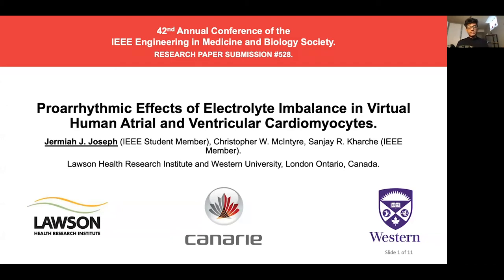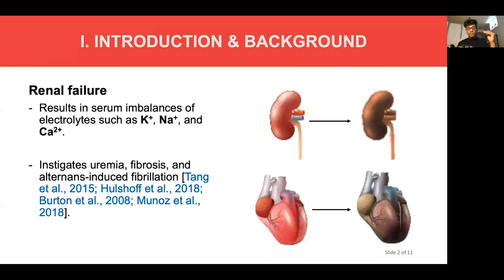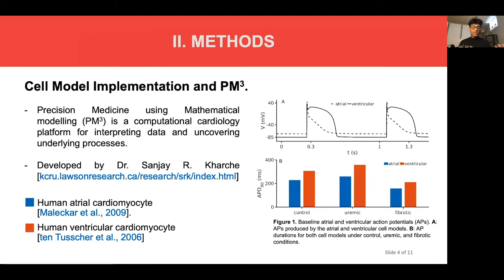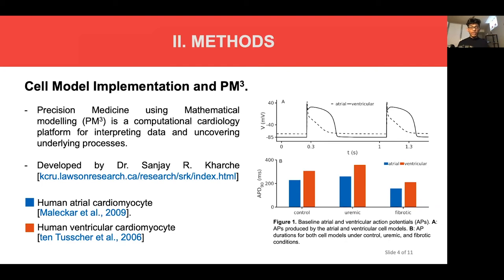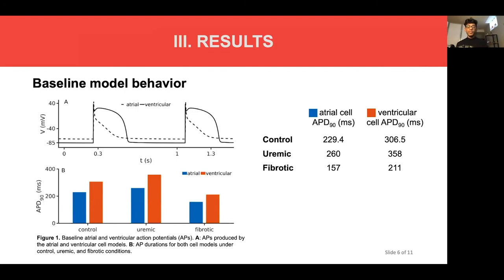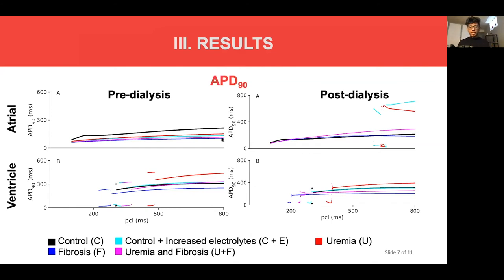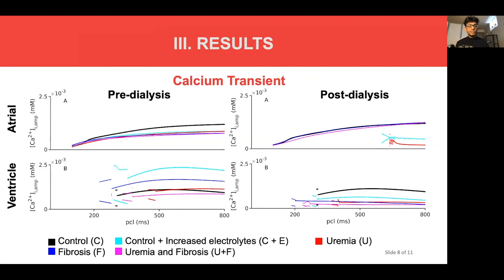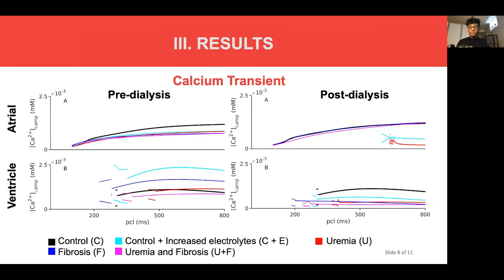2. Proarrhythmic Effects of Electrolyte Imbalance in Virt. Human Atrial & Vent. Cardiomyocytes.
Proarrhythmic Effects of Electrolyte Imbalance in Virtual Human Atrial and Ventricular Cardiomyocytes.
Jermiah Joseph (presenting author), Christopher W. McIntyre, and Sanjay R. Kharche

Abstract:
Dialysis is prescribed to renal failure patients as a long-term chronic treatment. Whereas dialysis therapeutically normalizes serum electrolytes and removes small toxin molecules, it fails to alleviate fibroblast induced structural fibrosis, and unresponsive uremia. The simultaneous presence of altered electrolytes and fibrosis or uremia is thought to be pro-arrhythmogenic. This study explored potential arrhythmogenesis under pre-dialysis (high electrolyte levels) and post dialysis (low physiological electrolyte levels) in the presence of fibrosis and uremia in human atrial and ventricular model cardiomyocytes. Two validated human cardiomyocyte models were used in this study that permitted simulation of cardiac atrial and ventricular detailed electrophysiology. Pathological conditions simulating active fibrosis and uremia were implemented in both models. Pre- and post-dialysis conditions were simulated using high and low electrolyte levels respectively. Arrythmogenesis was quantified by computing restitution curves that permitted identification of action potential duration and calcium transient alternans instabilities. In comparison to control conditions, fibrosis abbreviated action potential durations while uremia prolonged the same. Under pre-dialysis conditions, an elevation of serum electrolyte levels caused action potential durations to be abbreviated under both fibrosis and uremia. Alternans instability was observed in the ventricular cardiomyocyte model. Under post-dialysis conditions, lower levels of serum electrolytes promoted an abbreviated action potential duration under fibrosis but caused a large increase of the control and uremic action potential durations. Alternans instabilities were observed in the atrial cardiomyocyte model under post dialysis conditions at physiological heart rates. The calcium transient restitution showed similar alternans instabilities.